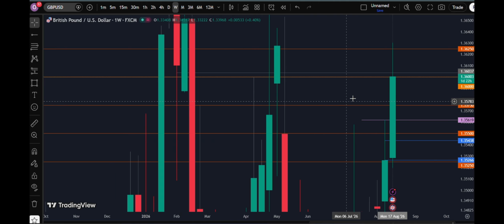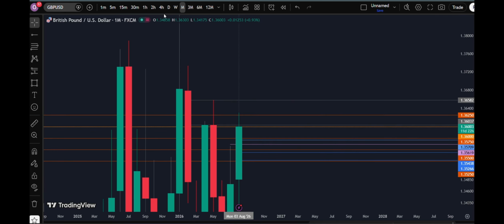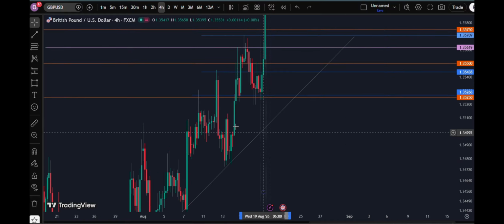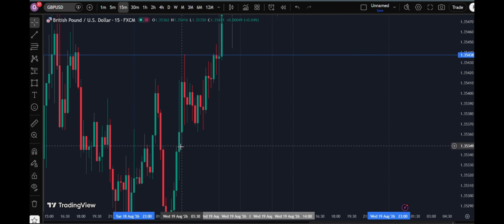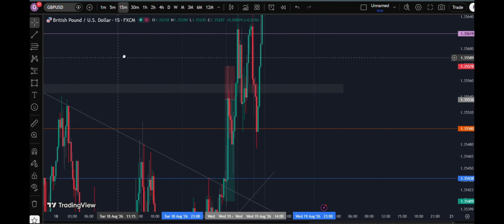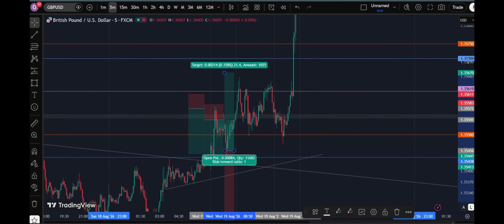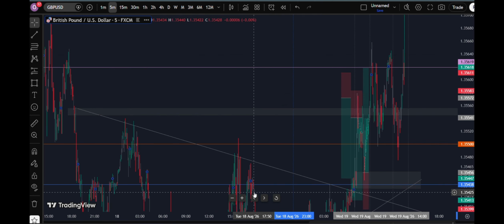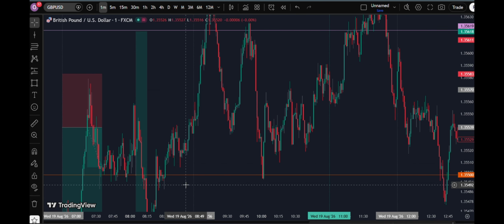5RR LOSS → 28RR WIN! 🔥 GBPUSD Entry That Changed the Day | 19 Aug 2026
GBPUSD ENTRY ANALYSIS — 5RR LOSS → 28RR WIN | 19 AUGUST 2026

In Part 1 of this GBPUSD trading breakdown, I walk through the entries, price action and market structure behind my trades on 19 August 2026.

The day started with a 5RR loss, but the next opportunity on GBPUSD presented a completely different setup — eventually running all the way to 28RR.

In this video, I break down:

📍 GBPUSD market structure
📊 My directional bias and price action
🎯 The entry and confirmation
🛑 Why the 5RR trade failed
🔄 How I approached the next setup
💰 How the winning trade reached 28RR
📈 Key levels and liquidity
🧠 Trade execution and risk management
⏱️ London / New York session price action

The goal isn't to hide the losing trades. You need to understand the loss to understand the winning setup.

This is a real-time style breakdown of how I approached GBPUSD on 19 August 2026, including both the losing and winning opportunities.

👍 Like the video if you enjoyed the breakdown.

PART 1 — Entry analysis and trade breakdown.